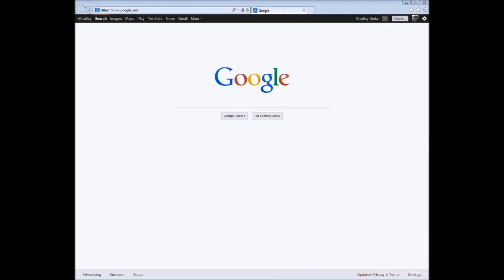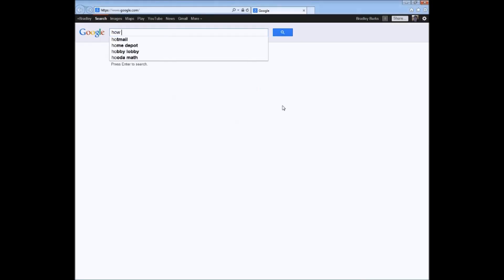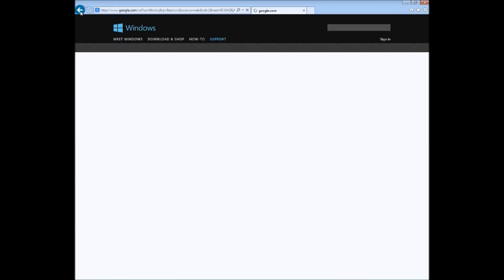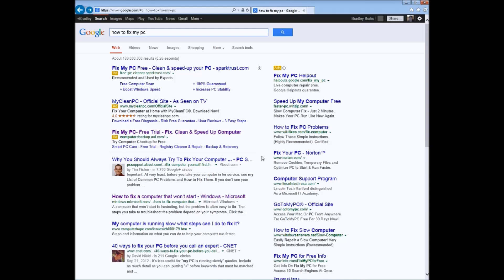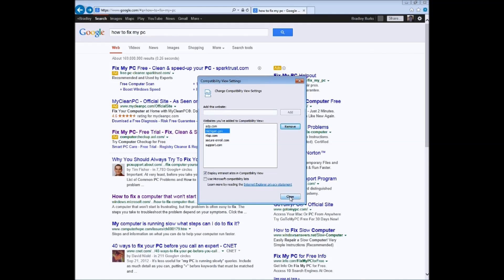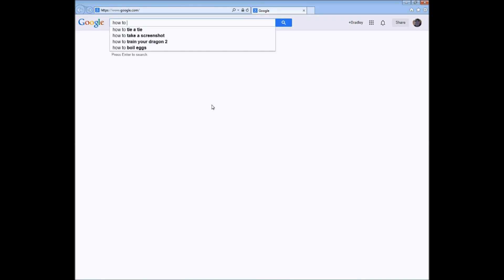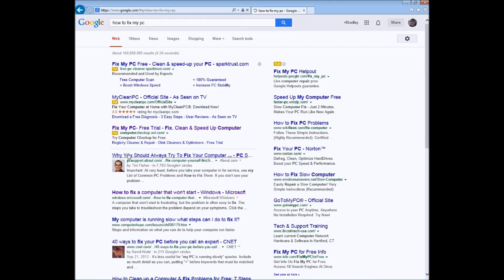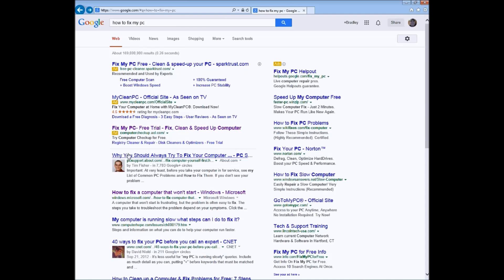How to fix why I have to double click the back button to go back in internet explorer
In this video I show you, How to fix why I have to double click the back button to go back in internet explorer.

Desire to have a boost in self help and motivation?